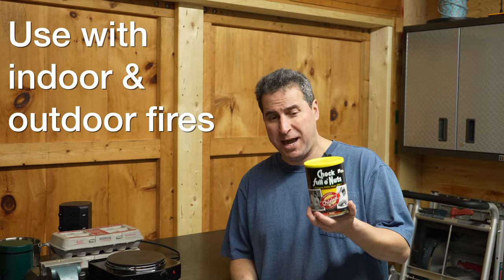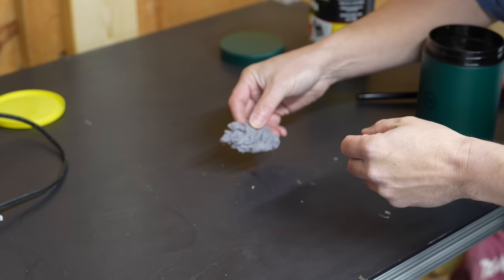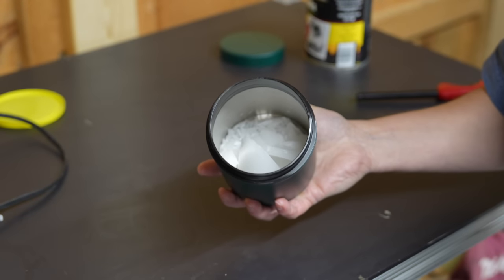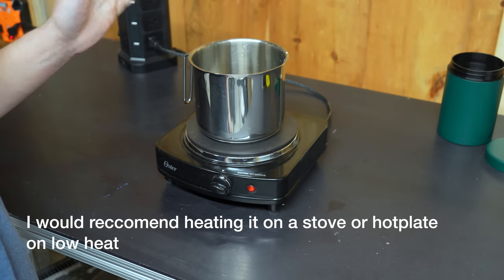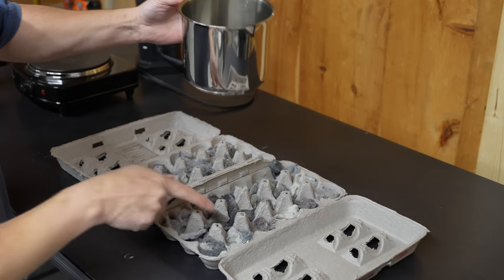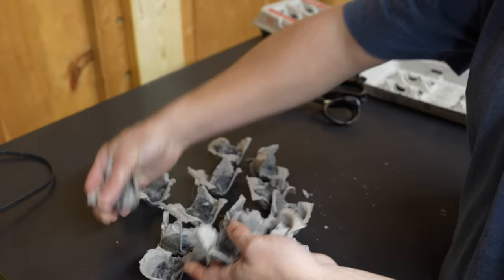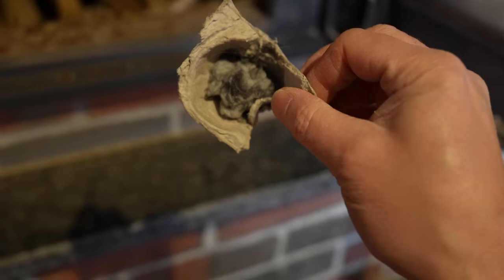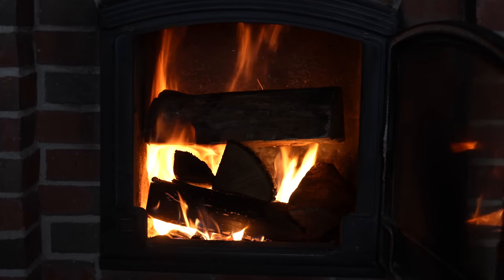Turn TRASH into FIRESTARTERS you can make yourself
If you like to stay warm with a fire inside or out but HATE how hard it is getting it started try THESE! These can be made from free items you have at home & the work better than commercial fire starters that can cost a fortune!